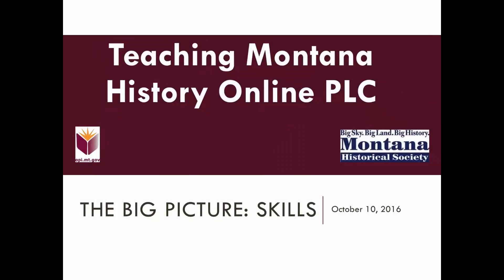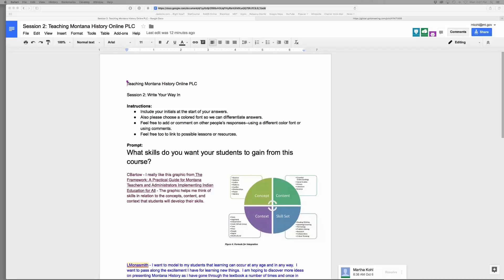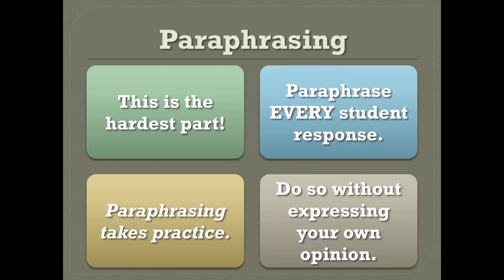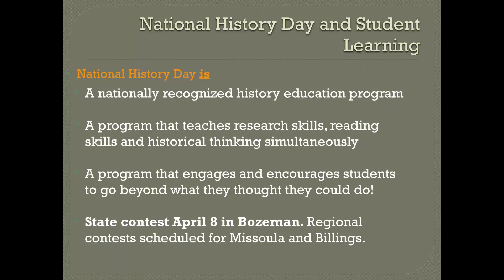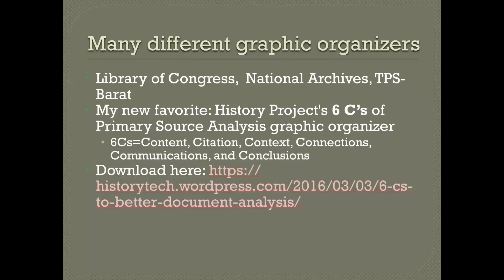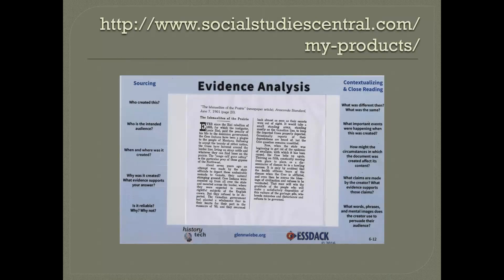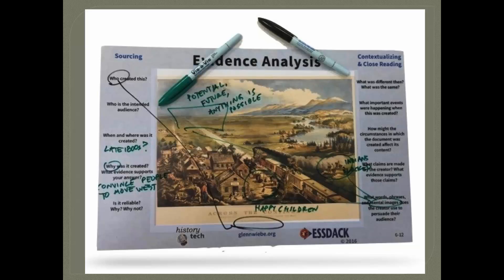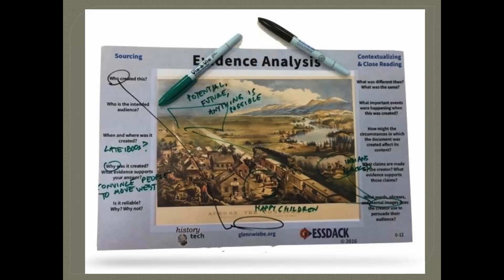Teaching Montana History Online PLC - October 2016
The focus for this session is on skills. Featured resources are Visual Thinking Strategies and thinking like a historian.